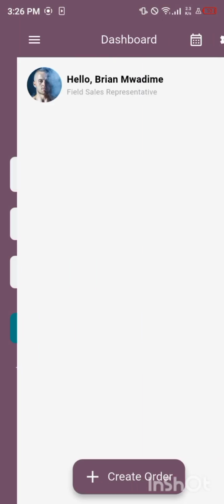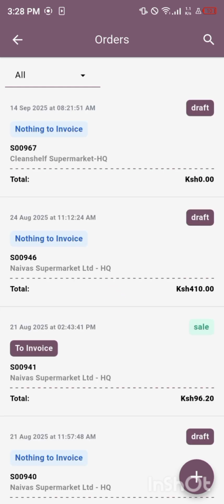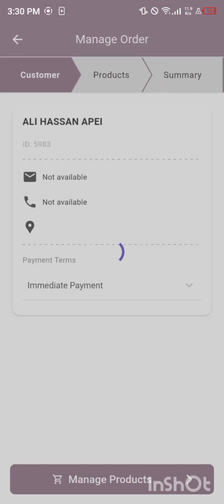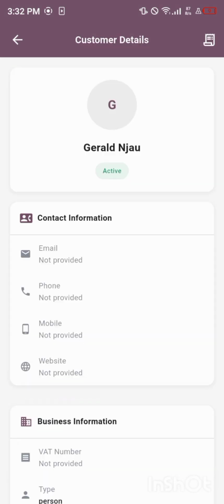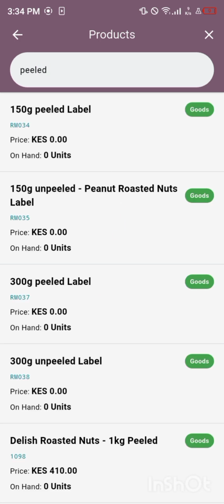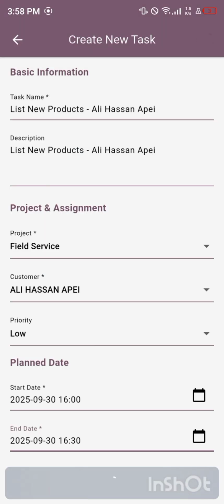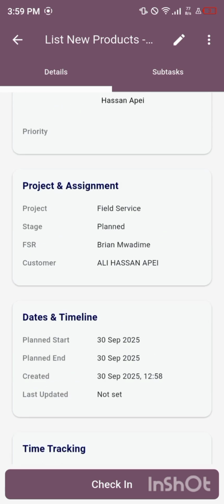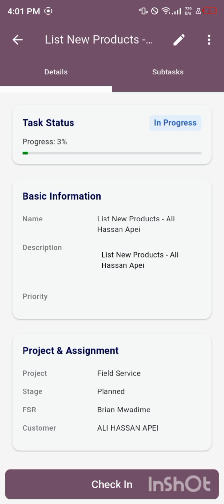ZiaraPro Sales Automation App - Powered by Odoo ERP